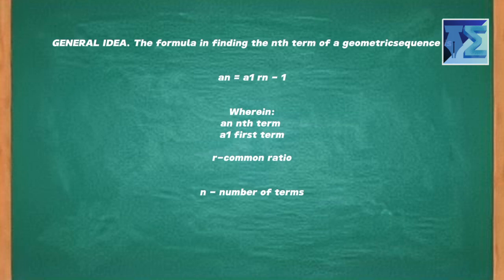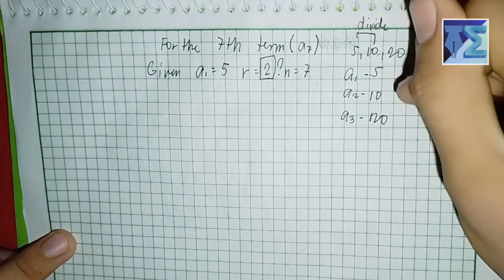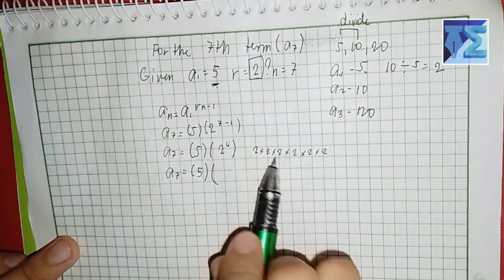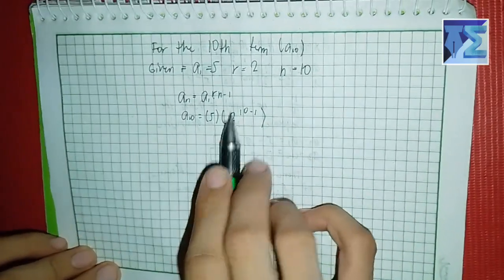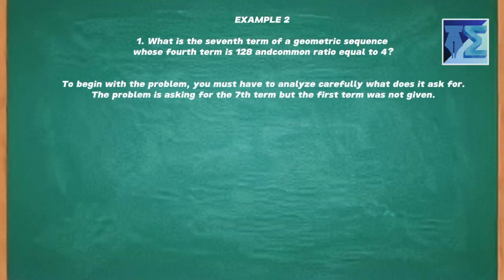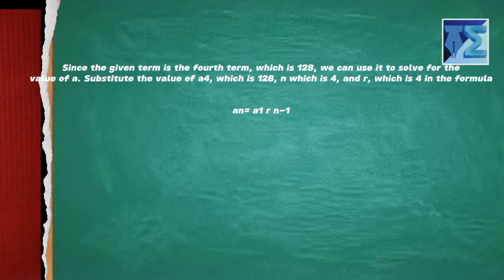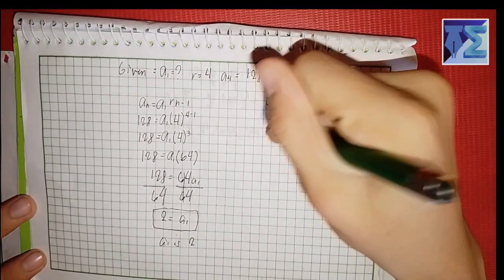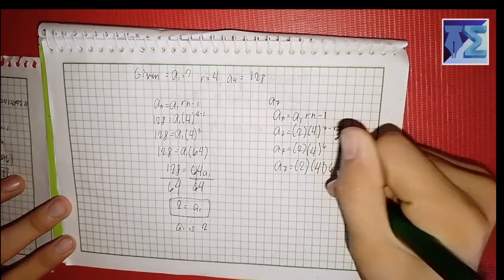FIND THE NTH TERM OF A GEOMETRIC SEQUENCE & MEANS | Math 10 Quarter 1 Module 6 | The Equationators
A geometric sequence is a sequence of numbers where each term after the first is found by multiplying the previous term by a fixed, non-zero number called the "common ratio.The geometric mean is a type of average that is calculated by taking the nth root of the product of n numbers.

Where:
- aₙ is the nth term.
- a₁ is the first term.
- r is the common ratio.
- n is the term number.

To find the nth term you need to used this formula: an=a¹r n-1